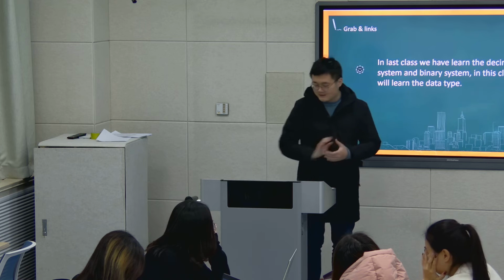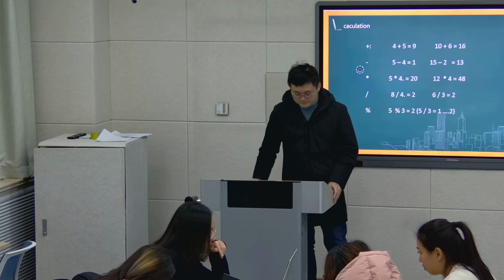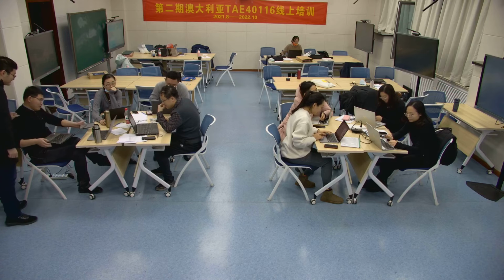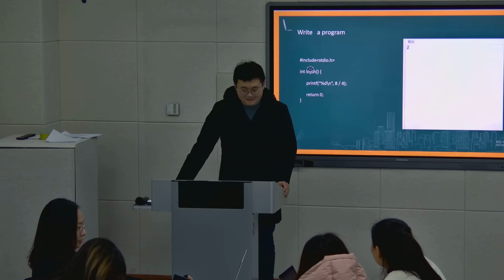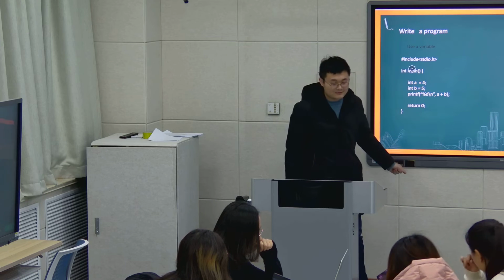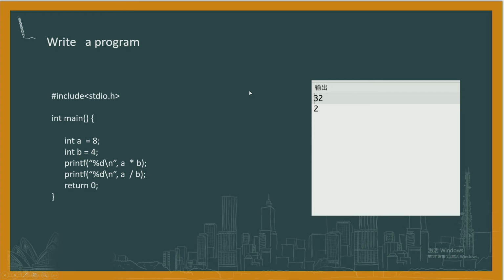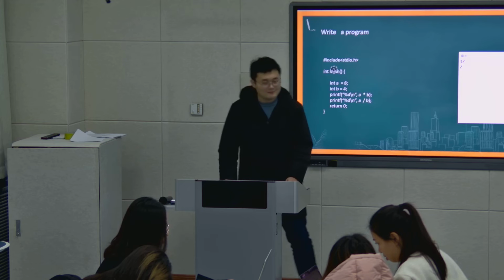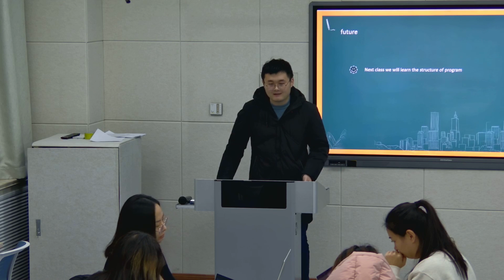stream0 课程录制 老师 20220117165316 20220117173337 2419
40 mins delivery 1